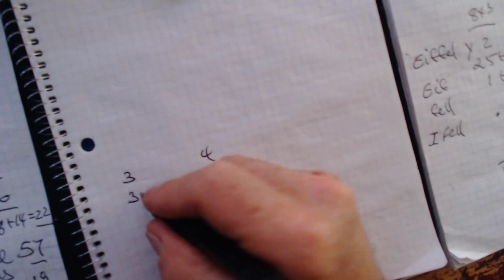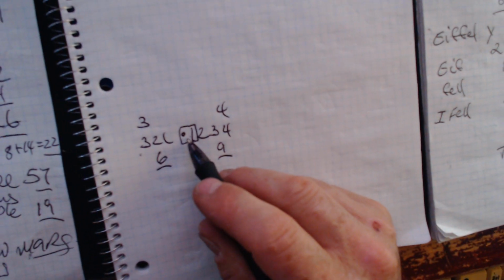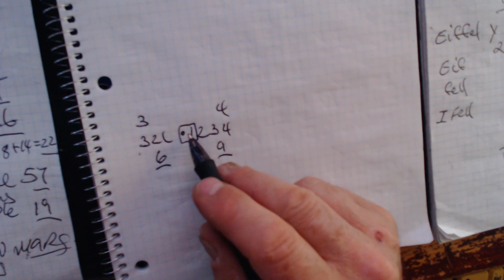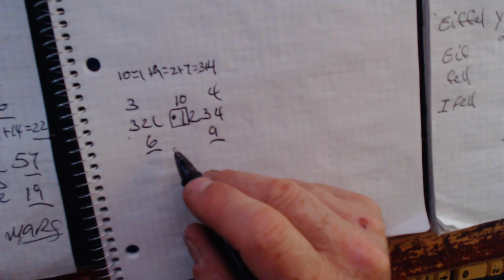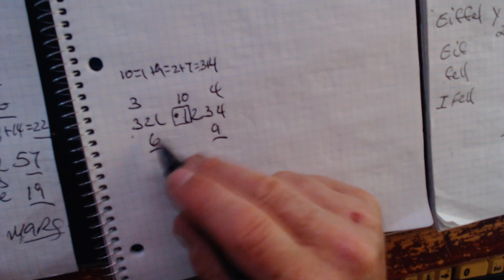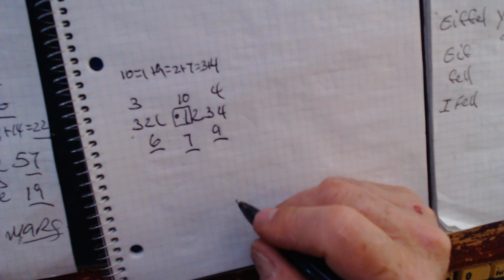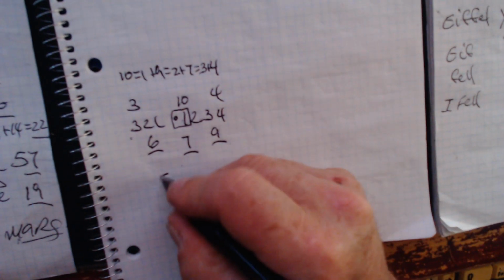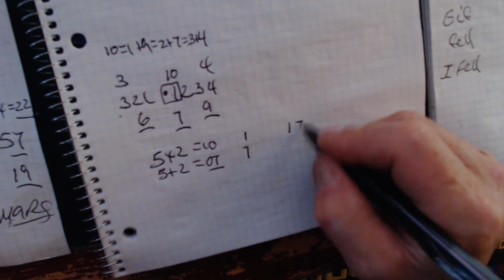ALPHABET MATH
SCIENCE WITH AN OVERWHELMING ANSWER. MATH
Every One Smile and Share the Goodness and Love. We all Know what we desire is that which makes us Vibrate. R E S P E C T 86 The House we Live The Ark of our Souls
If you want my attention you must write at least 2 Letters. Hi..89 52..
Spidy Sense...CHARLOTTEs WEB. D iC TIONARY CANARY .What Is it? How do you get in to the Good Vibration? IS there a Need? What is THere... ? Truth to all a balanced Vision. Perception and Rational on the Basis of Natures Way.

I do not know you NUMBER ONE SiX. What will be the Attraction. The Element of Creation fufilling the Senses.
Will it be the intellect or the Look. Of Coarse there must be some kind of attraction. Sometime we say too much too little too soon too late.
What is True  to you may be unjust to another. Honest open nothing to hide with the Cells that will Join like Mercury a bond which is enveloped between  the Element.